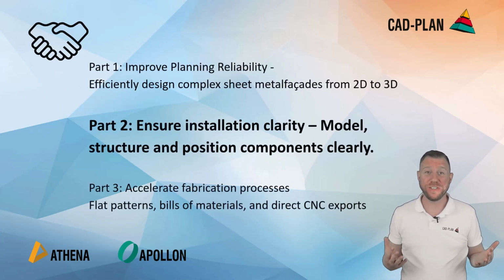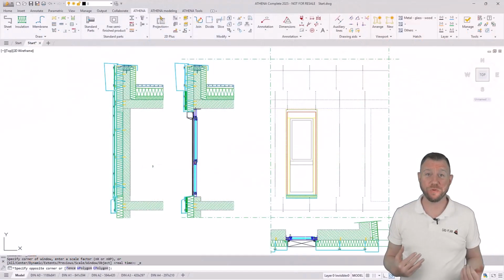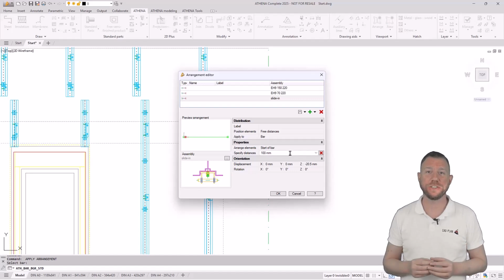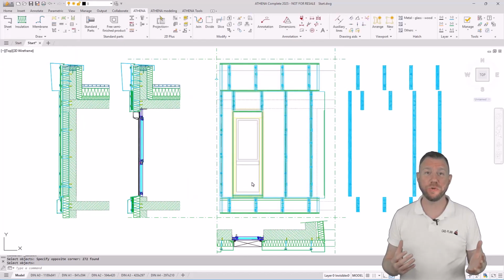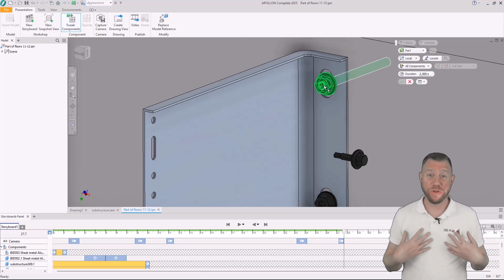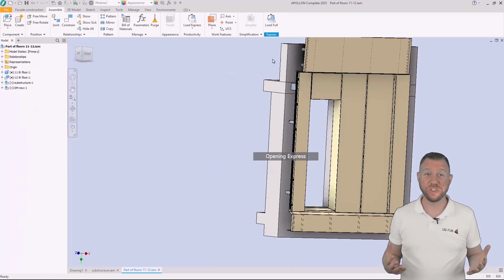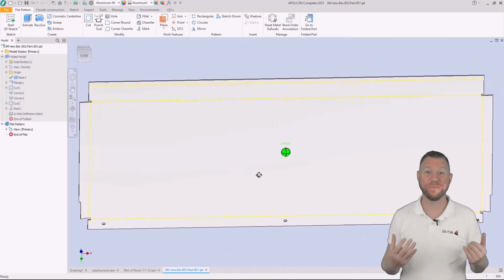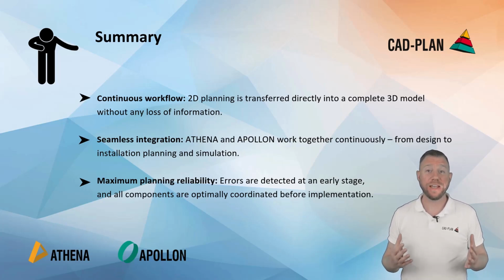Part 2: Ensure installation clarity – Model, structure and position components clearly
How can the components of a complex sheet metal façade be structured, positioned precisely, and prepared clearly for installation?

In this webinar, Philipp Schwab demonstrates how to use ATHENA Complete 2025 and APOLLON Complete 2025 to transfer components systematically from 2D planning into 3D modeling, edit and position sheet metal parts, and develop the façade model through to installation simulation.

With the CAD Complete Collection, you benefit from a continuous workflow for planning and installation preparation. This simplifies coordination, makes potential errors visible at an early stage, and ensures that components are clearly prepared for installation.

You will learn how to:

▪️ transfer components systematically from 2D to 3D
▪️ edit, unfold, and position sheet metal parts precisely
▪️ structure and assign components clearly
▪️ develop façade models through to installation simulation
▪️ prepare projects more reliably and efficiently for installation

This webinar is ideal for designers, engineers, and companies in metal and façade construction that want to position components clearly, reduce installation errors, and prepare complex sheet metal façade projects efficiently.